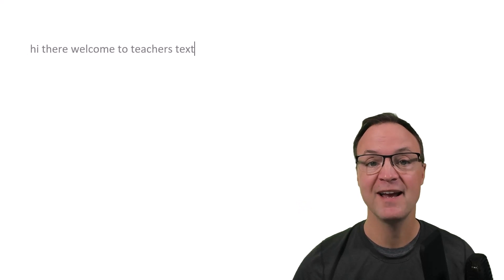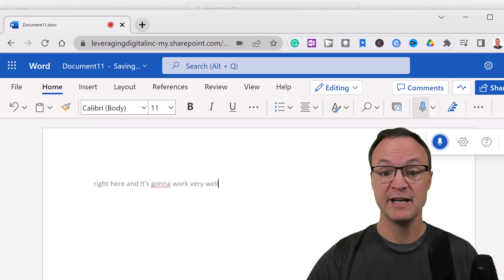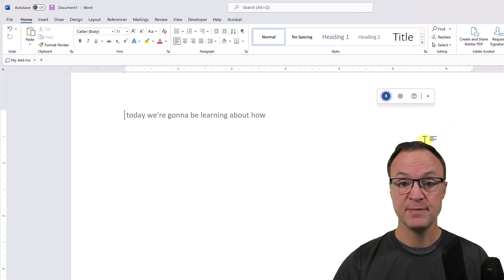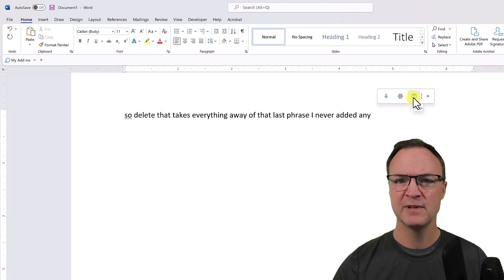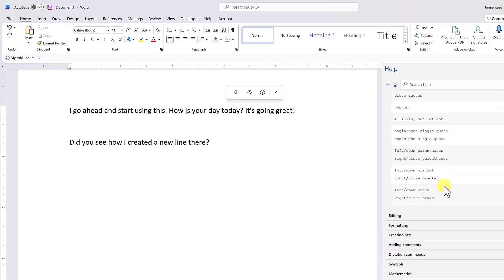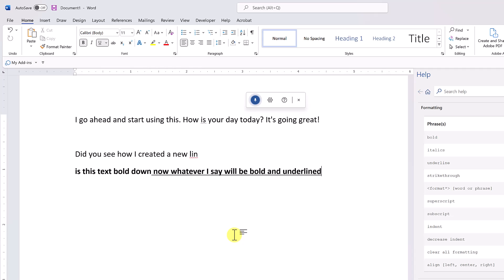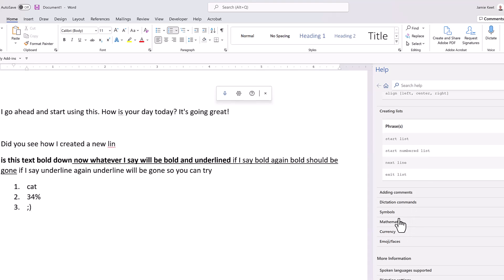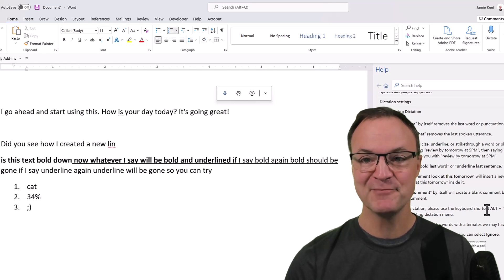How to Write Without a Keyboard in Microsoft Word - Dictation and Editing with your Voice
In this tutorial, I want to show you how to write without using a keyboard.  Using dictate in Microsoft Word allows you to use your voice to type and format your document.  There are several commands to know to get the most out of speech-to-text in Microsoft Word.

0:00 Introduction
1:26 Get your settings correct. Pick a language
2:39 Tips for voice typing
3:44 Punctuation commands
4:58 Editing your document with your voice
5:41 Formatting a word document with your voice
6:53 Add a list with your voice
7:10 Add symbols to your document with your voice
7:38 You can even add emojis with your voice